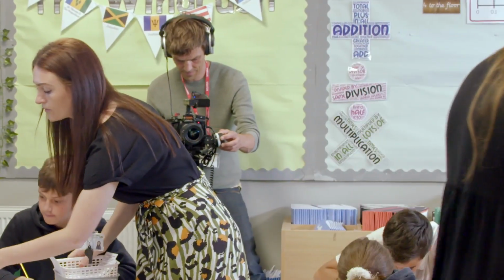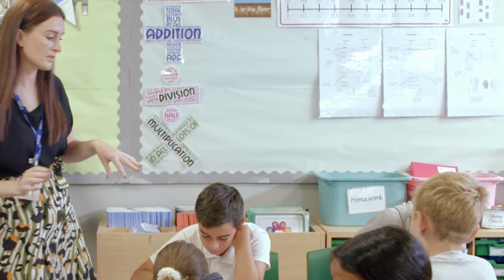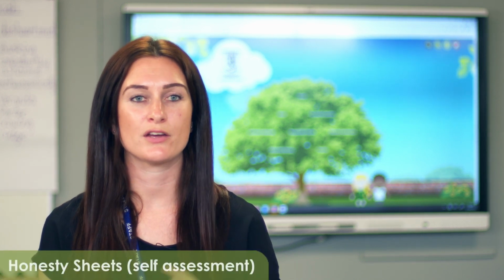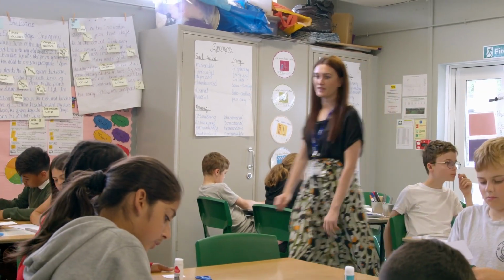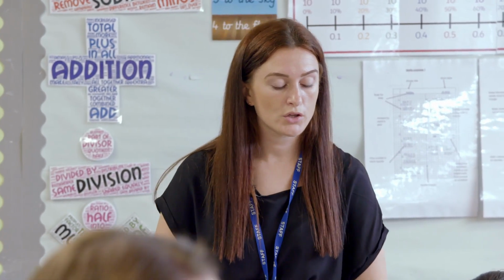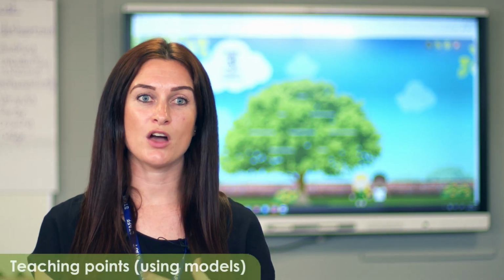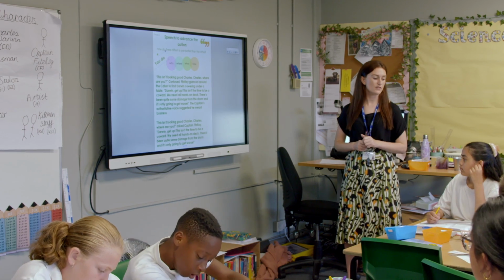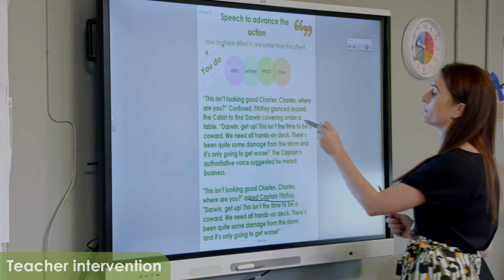HQRT: Sophie A. English Yr 6. Talking Head